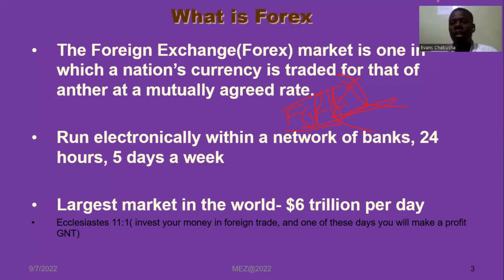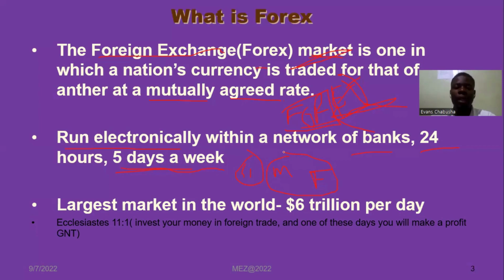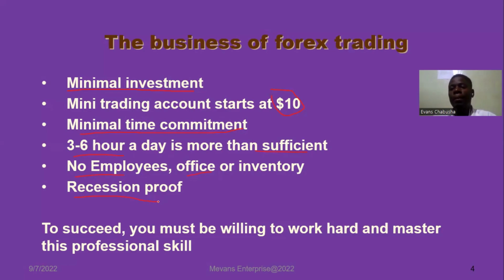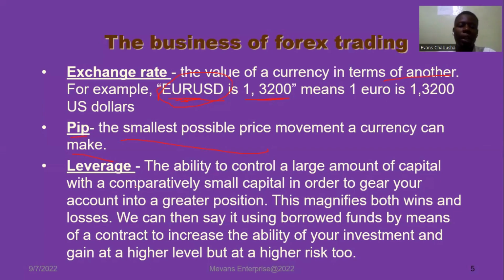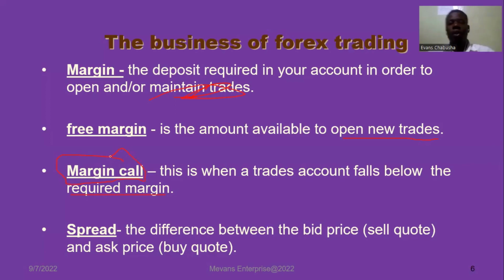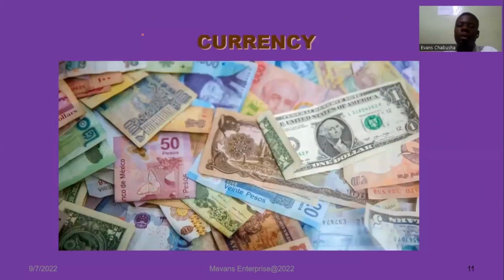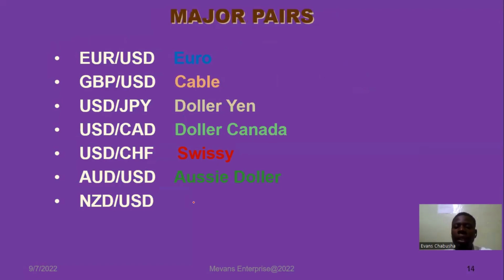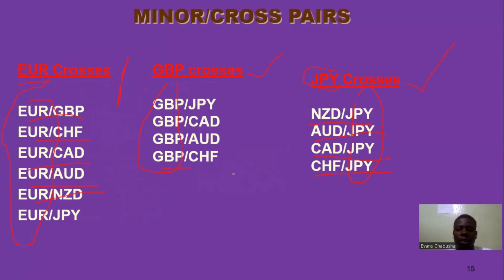FOREX TRADING MADE SIMPLE (What every Zambian Should Know about Forex trading)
this is an introductory video to Forex trading. many Zambians and all over the world think Forex trading is complicated and not easy. well here is how we simplify it by a series of lessons. this is lesson one and more is yet to come.